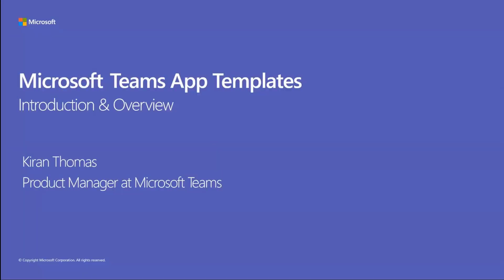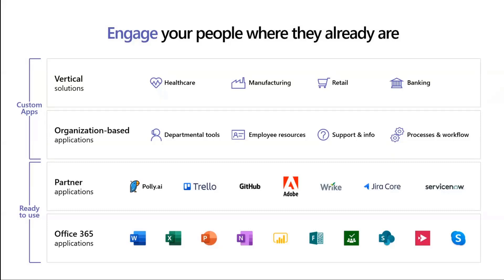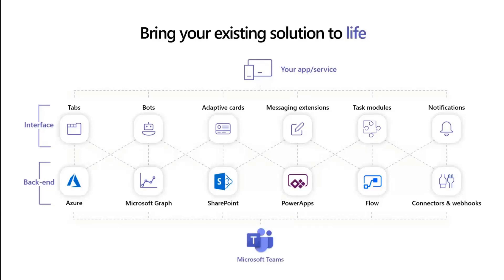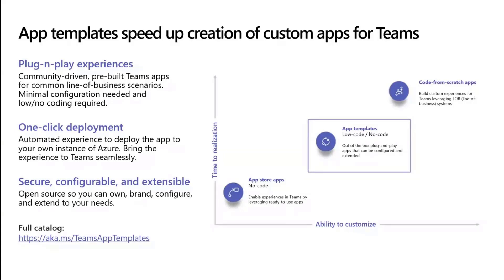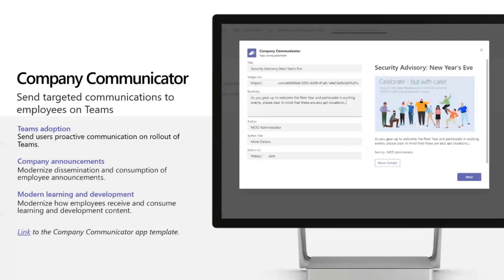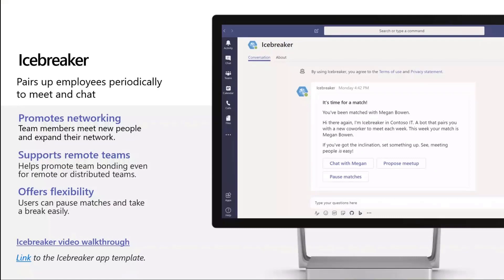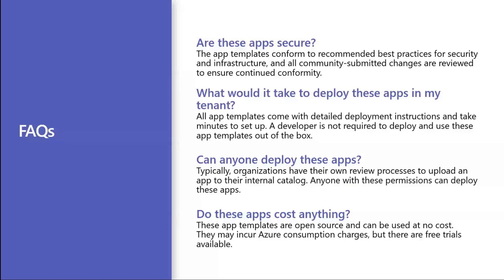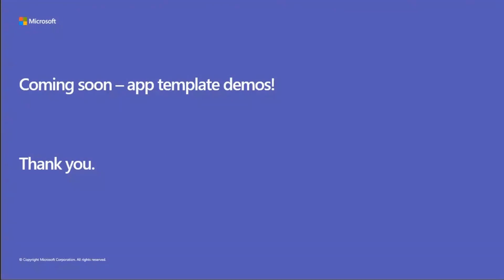Introduction to Microsoft Teams App Templates - Reference solutions to kick-start your development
In this 15-minute Maker focused demo, Kiran Thomas introduces viewers to Microsoft Teams App Templates (PnP Samples) – Low-code/No-code out-of-box plug-and-play apps that can be configured and extended.  Three of the 26 available templates are highlighted:  Company Communicator, FAQ Plus, and Icebreaker.  Quick look at the Teams App Templates Catalog/Documentation.  This PnP Community demo is taken from the General Microsoft 365 Development Special Interest Group (SIG) - Bi-weekly sync call recorded on July 9, 2020.

Demo Presenter(s):  Kiran Thomas (Microsoft) | @notkiran